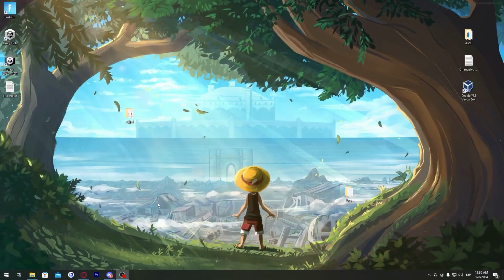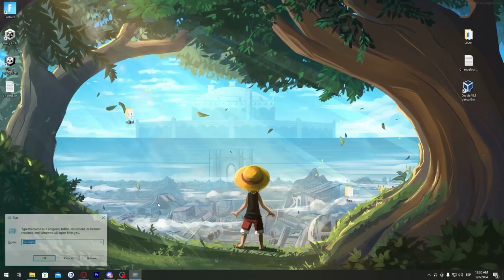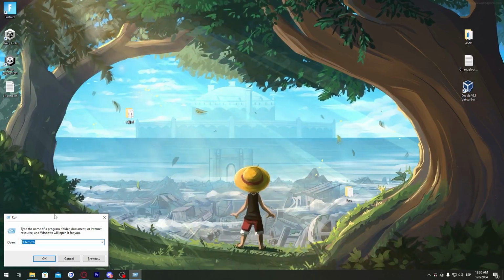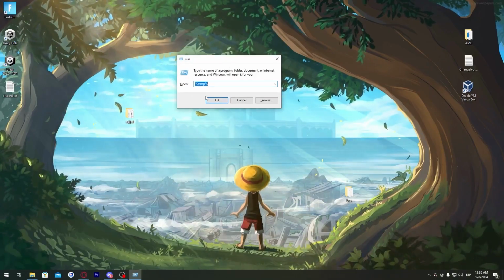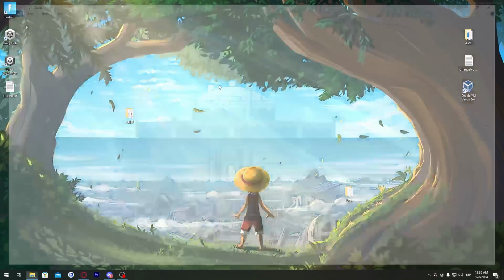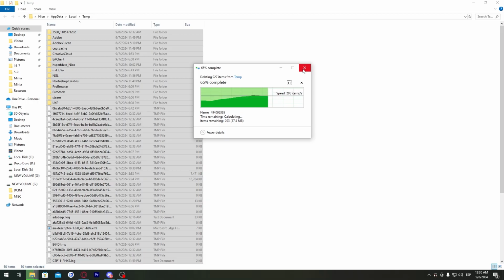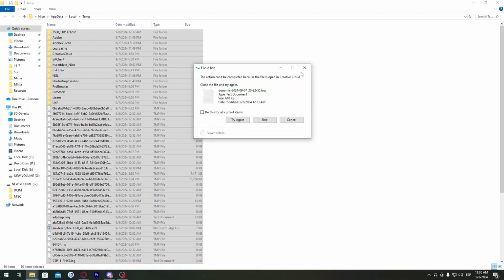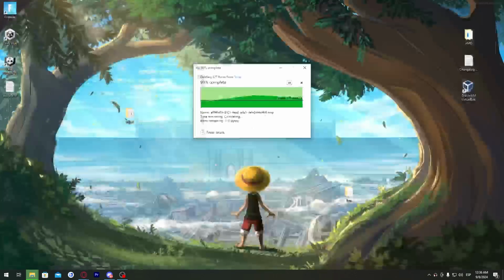Valorant not Opening Working Fix 2024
In this video, you'll learn how to fix the issue of Valorant not opening in 2024. If you're encountering problems with launching the game or facing errors that prevent it from starting, this tutorial will guide you through effective troubleshooting steps. You'll discover methods such as updating drivers, checking for system compatibility, and ensuring that Riot's anti-cheat software is functioning properly.

The video provides up-to-date solutions tailored to the latest version of Valorant, ensuring that you can resolve the problem quickly and get back to playing without interruptions. Whether you're a casual player or competitive gamer, these fixes will help you address the issue efficiently.